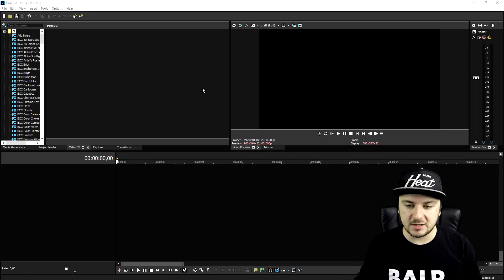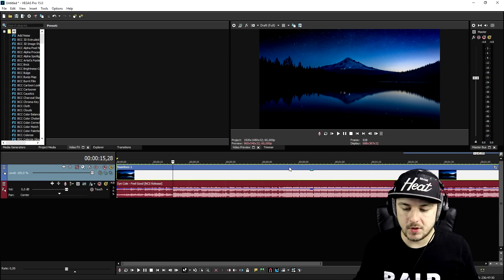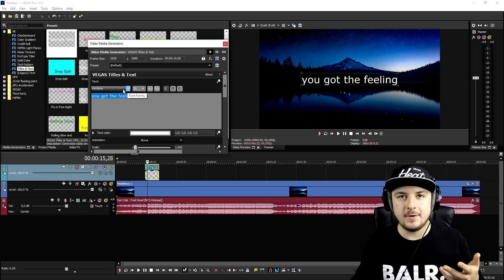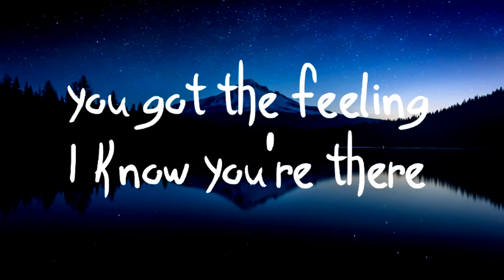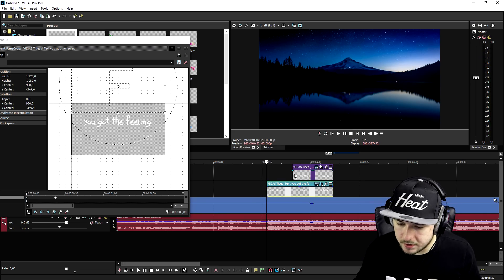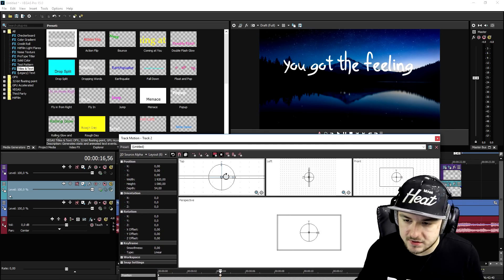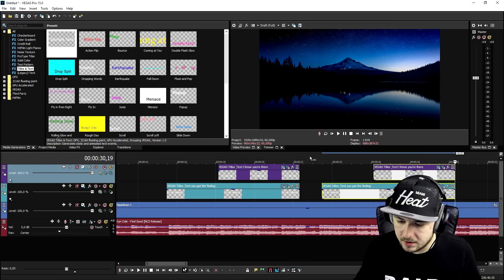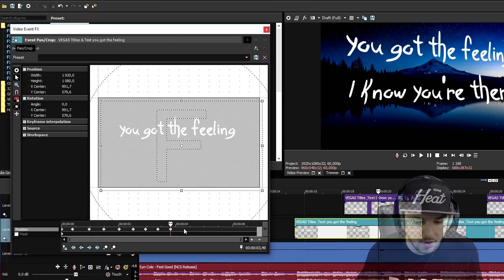Vegas Pro 15: How To Make A Lyric Video - Tutorial #265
- - Vegas 15! It finally released! In this video I'll be showing you how to make a lyric video. I use the video editing software called VEGAS Pro 15 as my main video editing program. You can use Final Cut, iMovie, and more.
- Always Ready!

For beginners who want to learn video editing, I’d suggest the Filmora Video Editor: